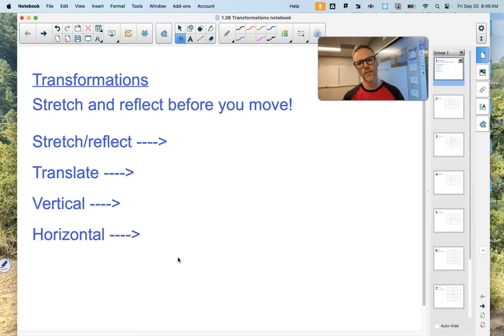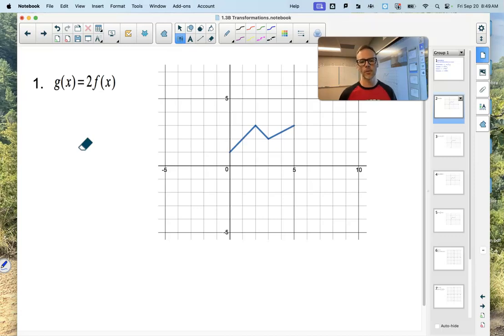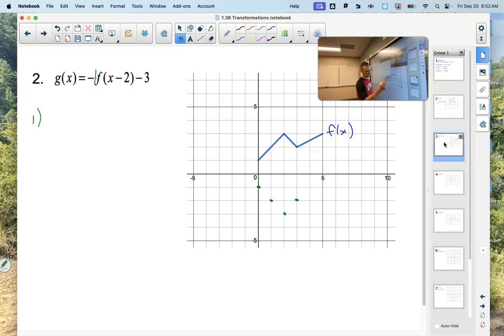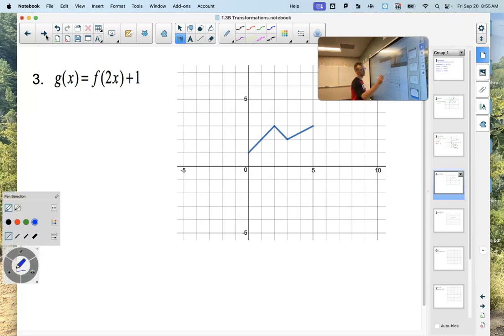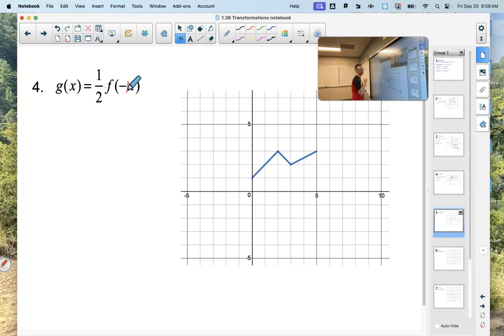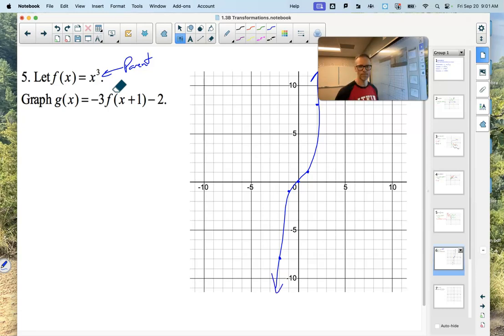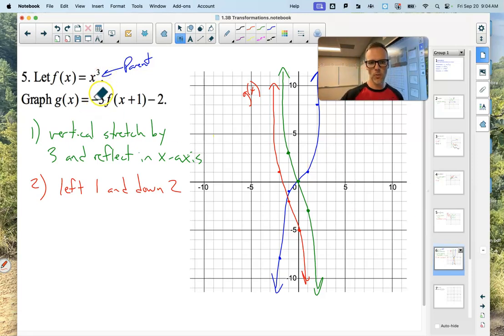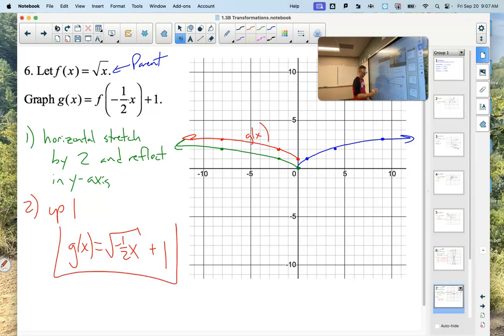College Algebra 1.3B